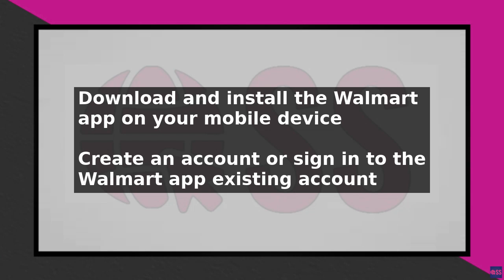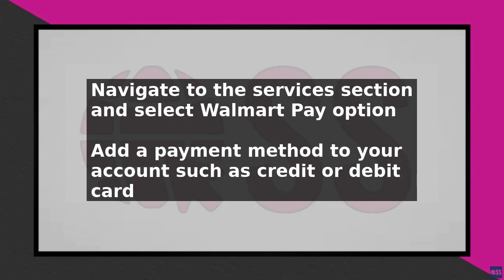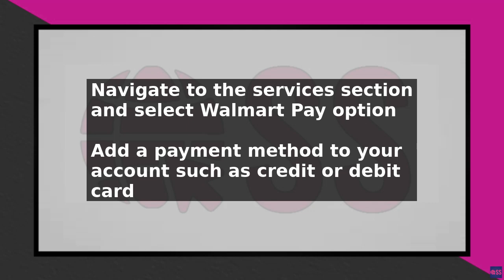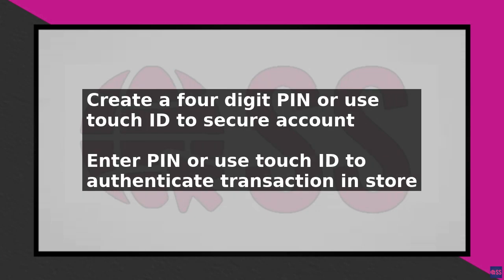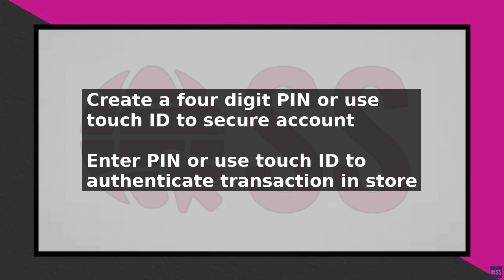How To Pay With Walmart App Tutorial (2025)